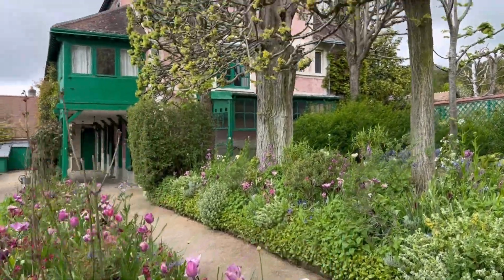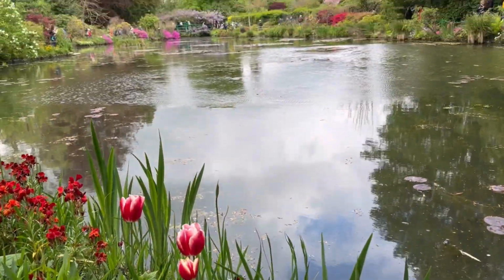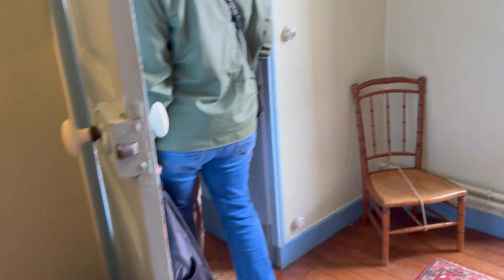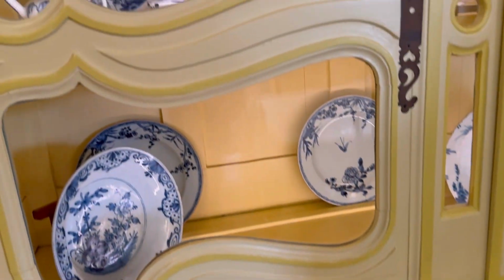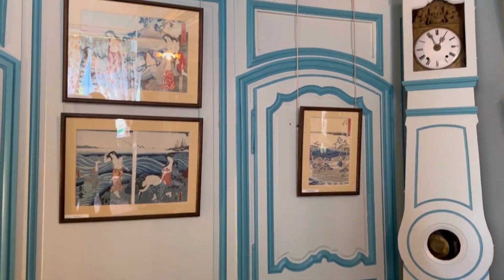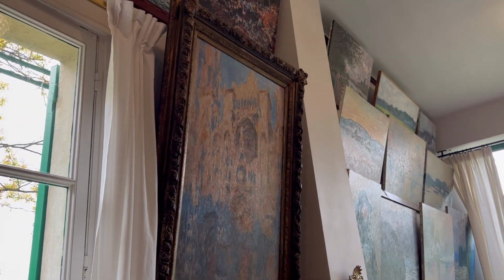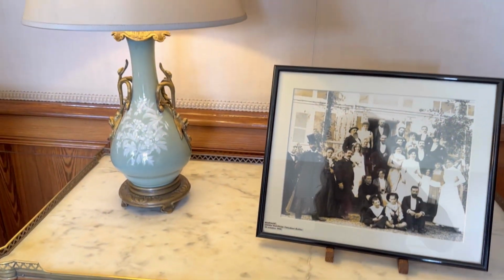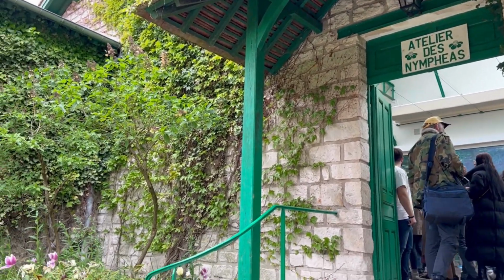Let's tour Monet's House & Garden! Giverny, France 🇫🇷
A spring time visit to Claud Monet's house! All about the decor in the house. How Monet used color in his home. Monet moved to Giverny as a poor artist. The home inspired him. Here he built the pond and Japanese bridge that later became his most popular subject. Come walk through each room with me and I'll show you the details that Monet selected and why they're significant.

for more video tutorials